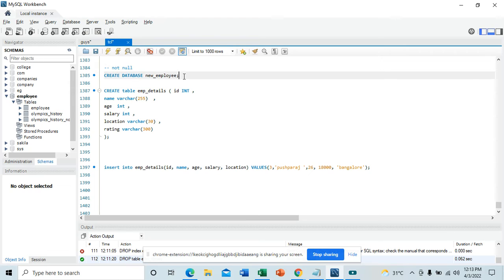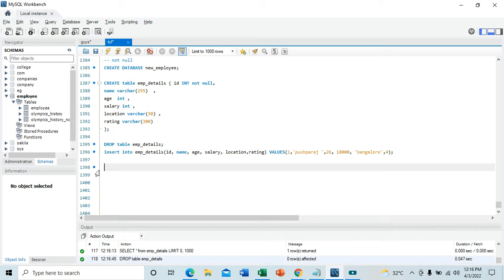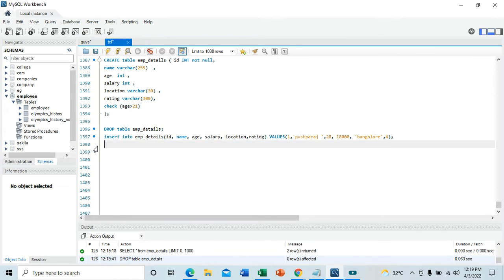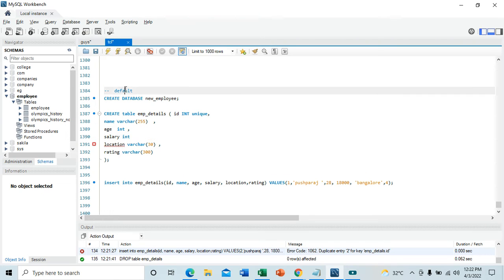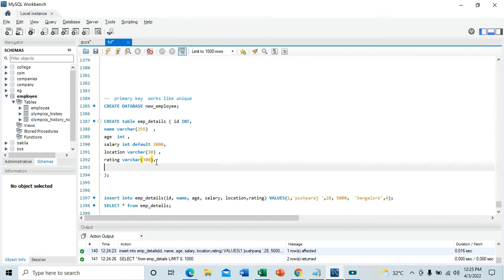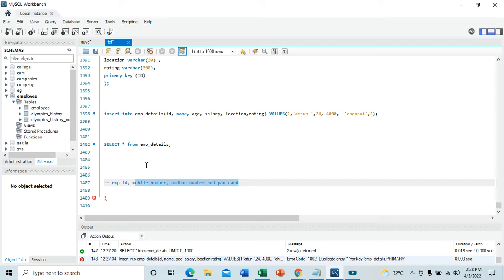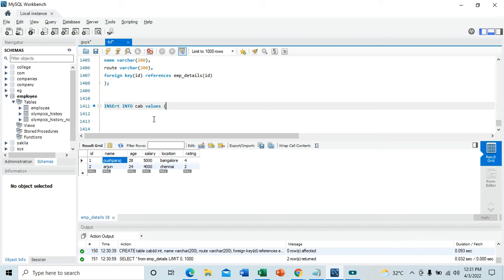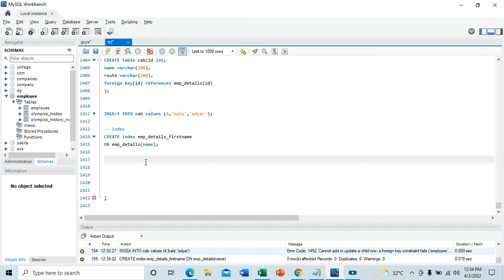constraints in sql | Mysql | Basics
Hello Friends, in this video i have explained about constraints in sql. Please watch this video completely to understand.
1)Not null
2)default
3)primary key
4)foreign key
5)unique
6)index
7)check